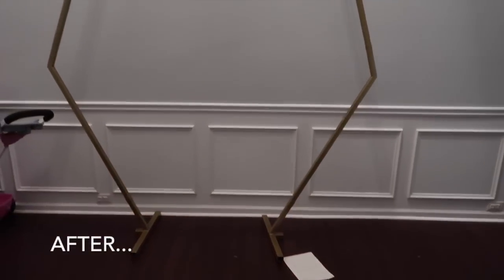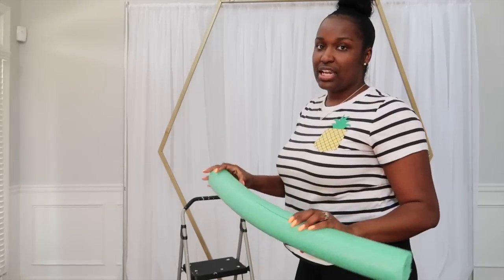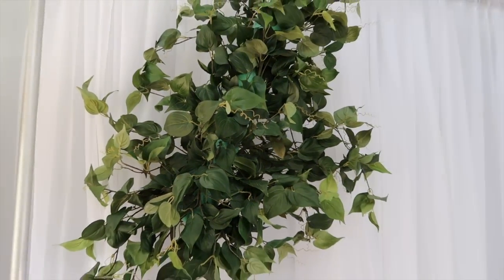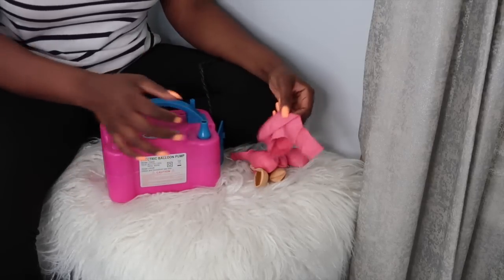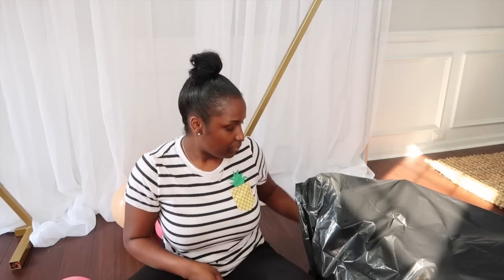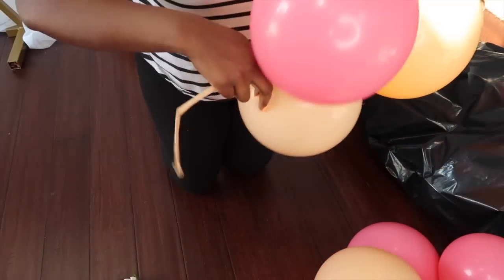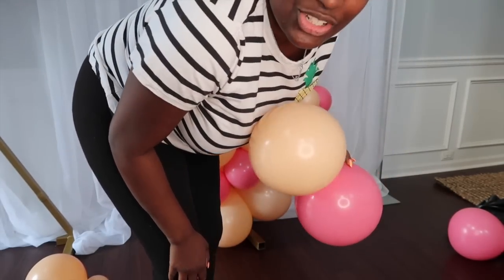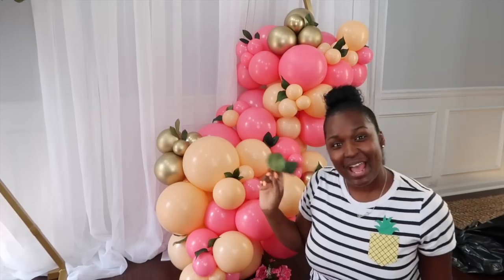Hexagon Backdrop Decor with Balloon Garland and Floral | Tutorial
Hey Designers, Welcome Back.
On today's vlog I'm finally getting around to playing around with my hexagon backdrop stand. I was waiting to use it for a baby shower I was booked for, but since it got postponed I decided to go ahead and do a vlog with it. For everyone that ordered, have you used yours yet? ! Enjoy and don't forget to check out my giveaway on the last vlog!

If you give this a try, or anything I've shared, be sure to DM me on instagram or tag me in your photos so you can be featured on Follower Friday! My instagram is linked below.

Items used in this vlog:
Balloons : Qualatex; Rose, Blush and Reflex Gold

Balloon Pump:

260 Balloons: